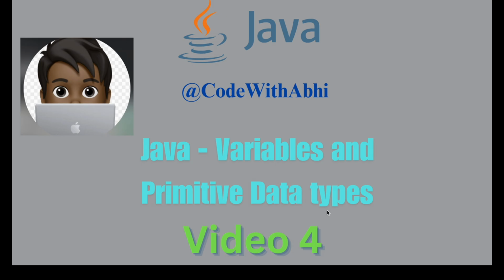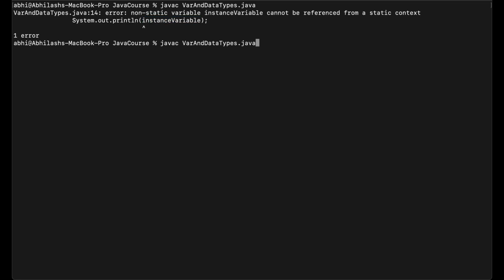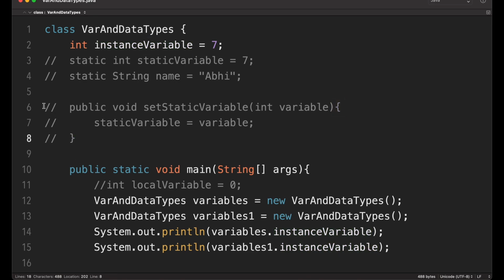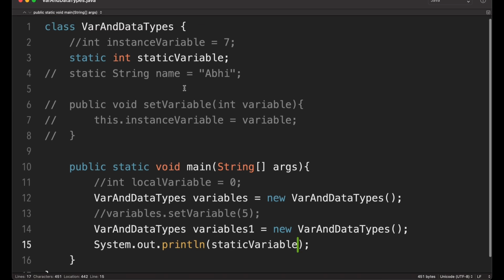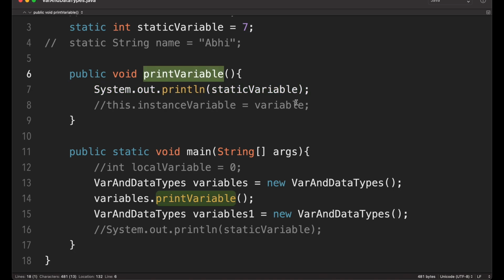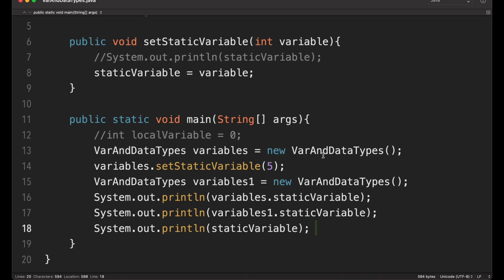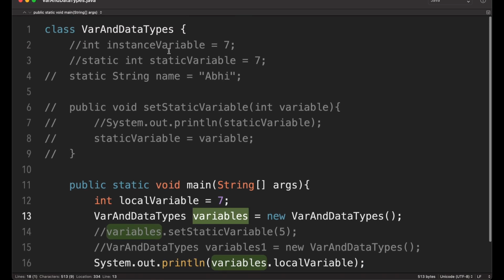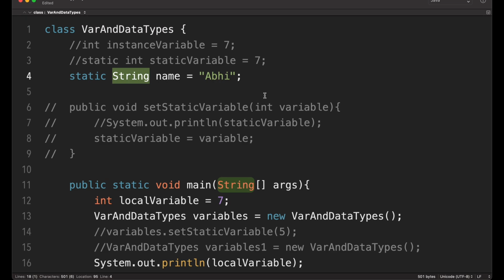Java Variables and DataTypes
This course is all about Core Java with JVM level details.
In this video we are covering variables and datatypes. I have added the link to github repo for class and JVM architecture PDF.